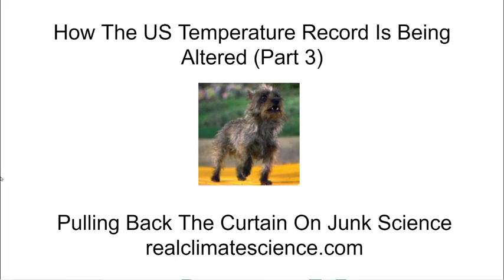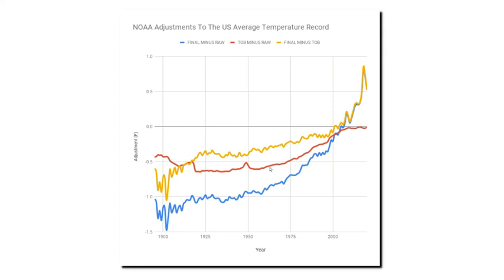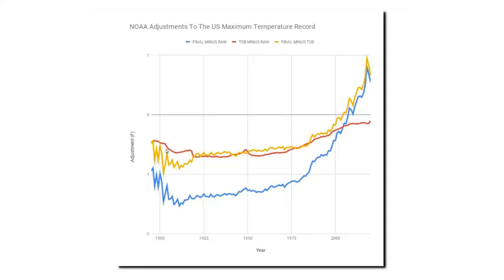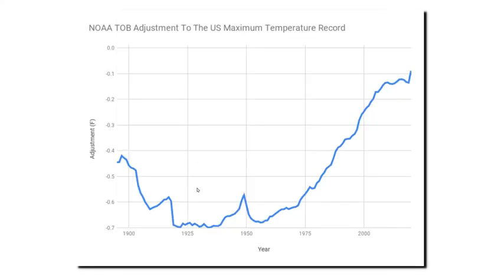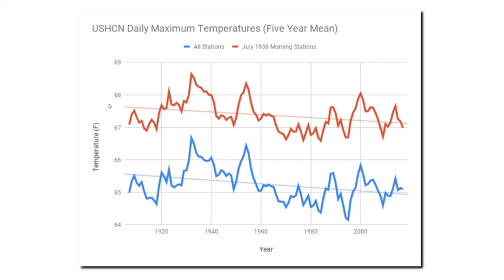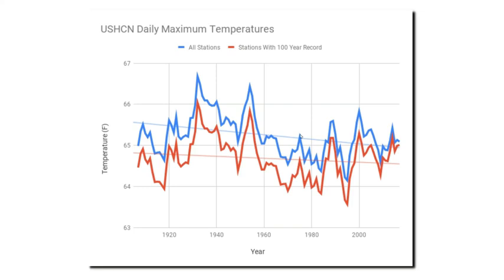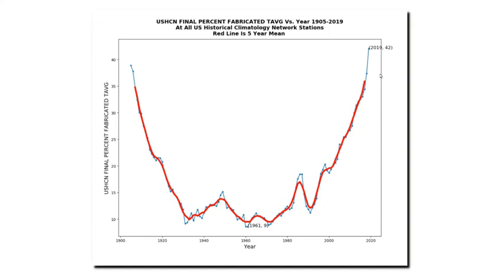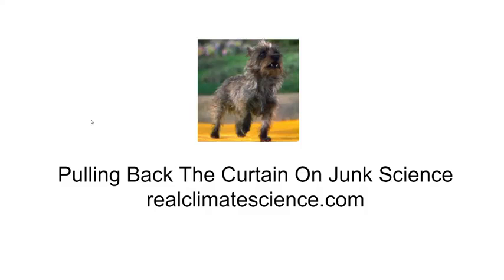How The US Temperature Record Is Being Altered Part 3 ** MIRROR **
**  MIRROR  **
 Tony Heller
This is the last part of a series showing how the US temperature record is being altered by government agencies to turn long term cooling into warming.